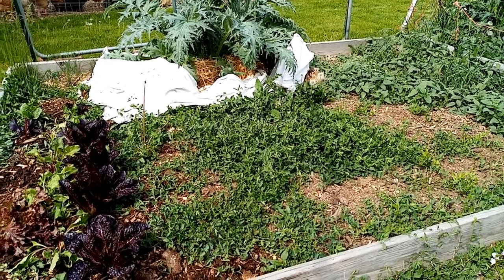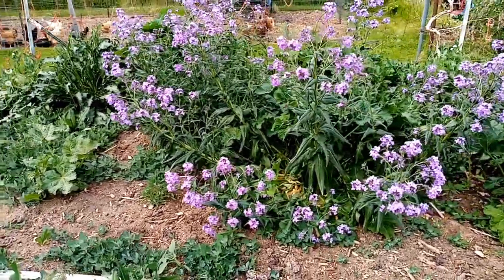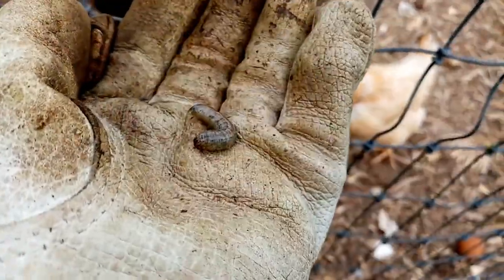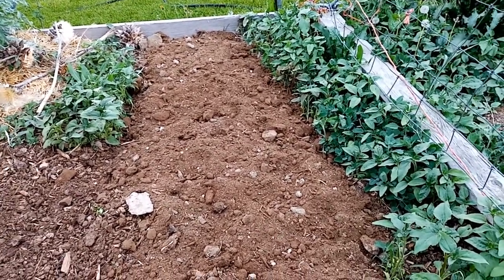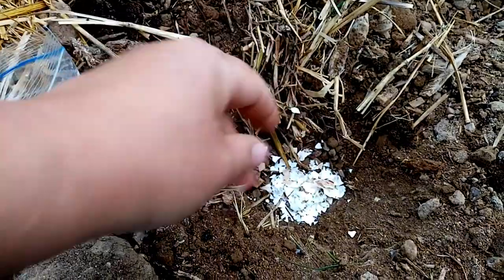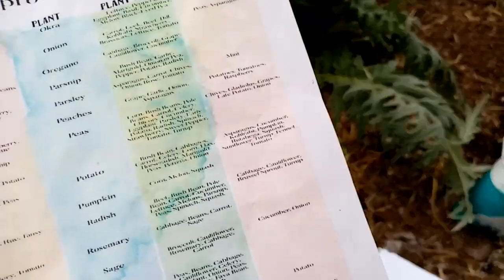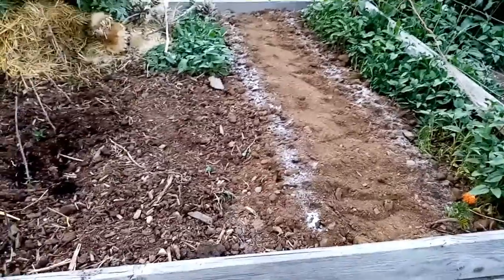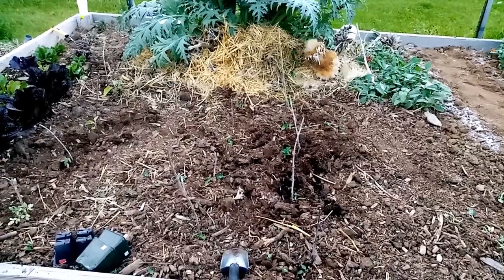#185 Planting the LARGE Raised Bed Garden + Epsom Salt in the Garden?!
It was time to get the large raised bed garden planted. It is amazing what some sweat and muscles can do in a relatively short amount of time.